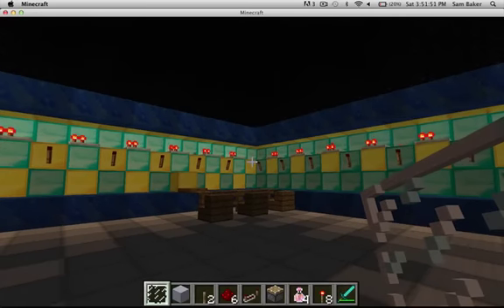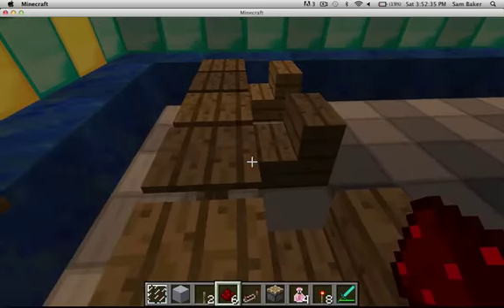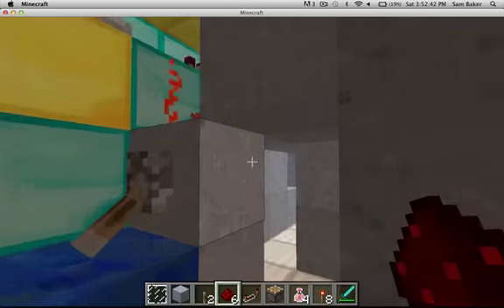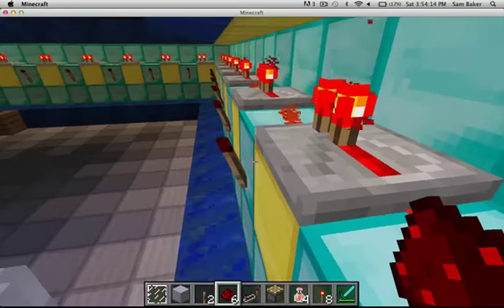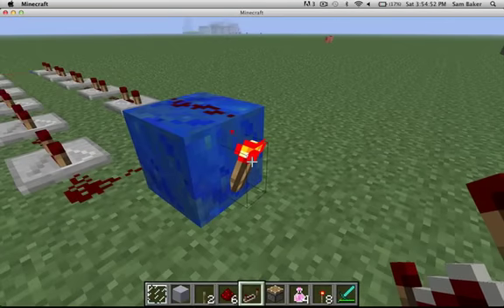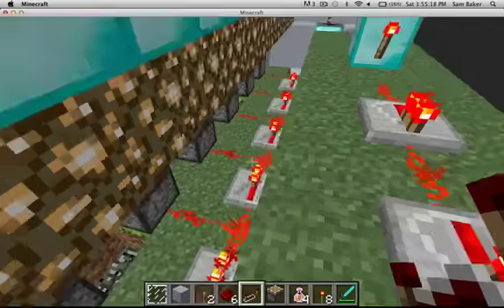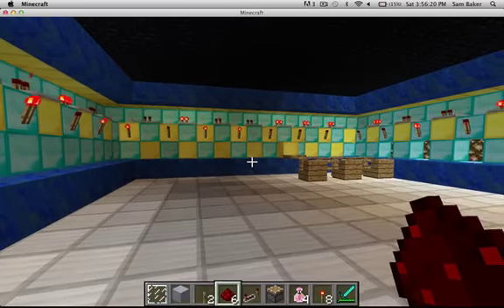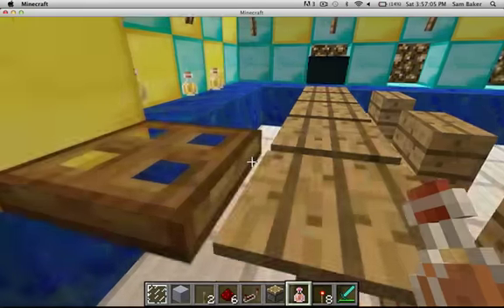Minecraft: How to make a Dance Floor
It takes 0.1 seconds of your time and helps me out LOADS. If you like it, I recommend going to these.

TAGS: minecraft awesome diamond roller coaster videogame how to cool funny amazing best great nice good sweet pretty minecart computer Mac PC megaobjects scale gun machine mountain factory ender pearl nether building time lapse elevator automatic Check out my minecraft server! 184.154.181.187